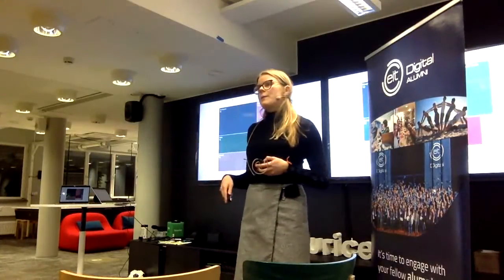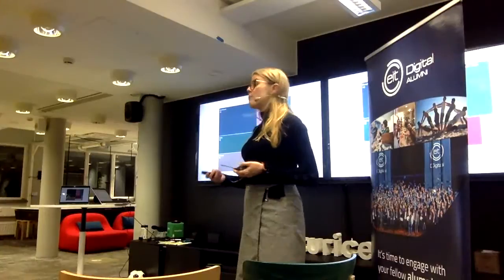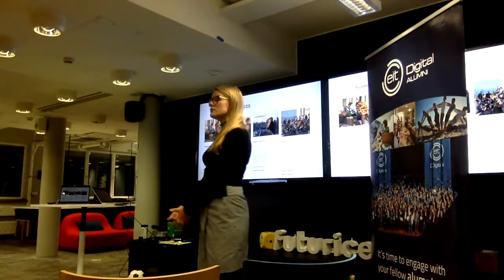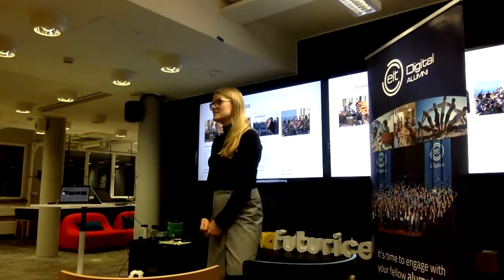Columbian Road - EIT Digital Alumni Helsinki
A short presentation about what Columbian Road does.

This talk was part of the Junction cool-down Slush warm-up 2019 event organized by the EIT Digital Alumni Helsinki at Futurice Venue.